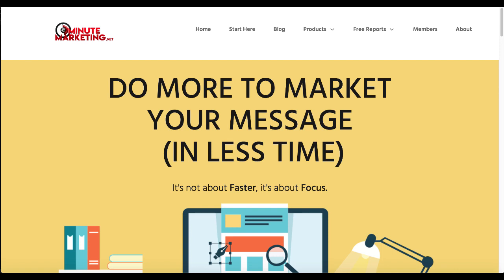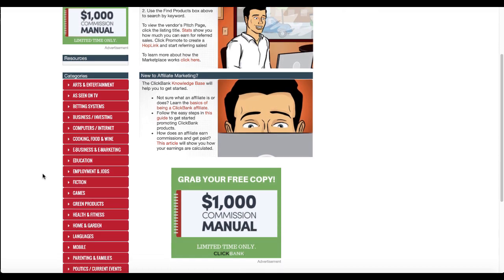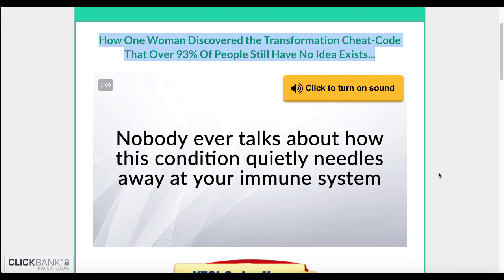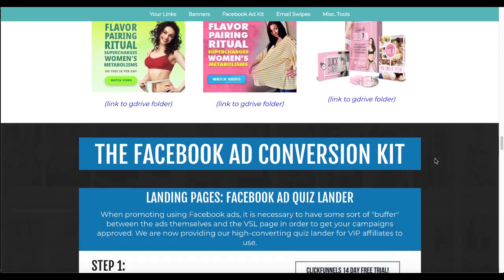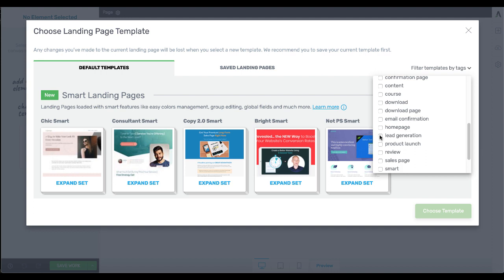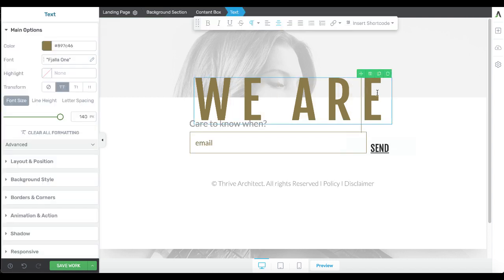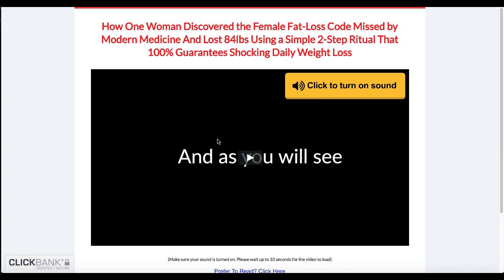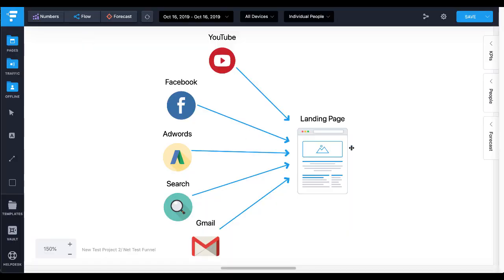How To Create A Landing Page For Clickbank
In this video you will learn how to create a landing page for clickbank.

I recommend WordPress to build a landing page using the plugin Thrive Architect because in my opinion and testing it has been the page builder with the most flexibility and features for the price.

Thrive Themes, Thrive Architect and WordPress allows you to start simple and grow your business website as your business grows.

Our proven and simple method for building a second income online allows any beginner marketer to see genuine results quickly.